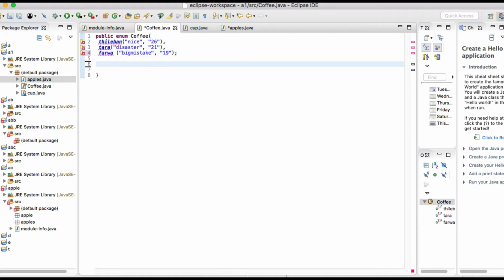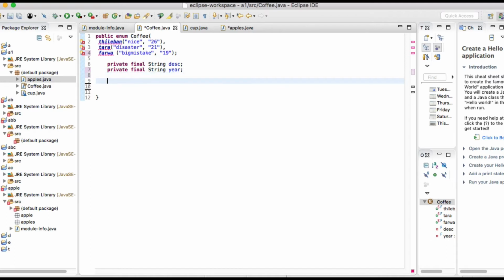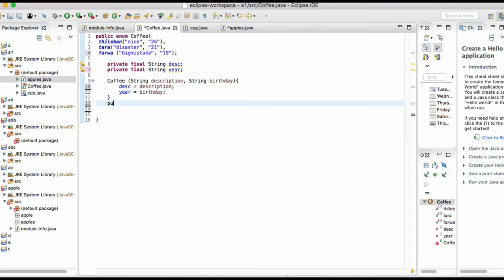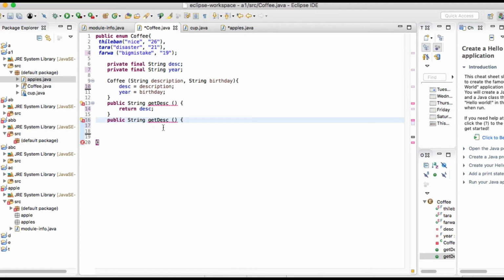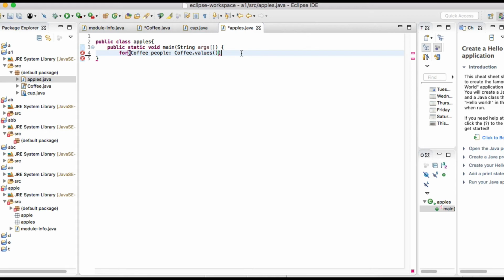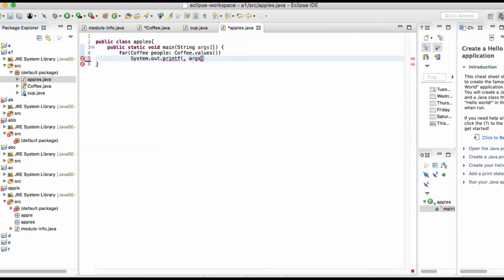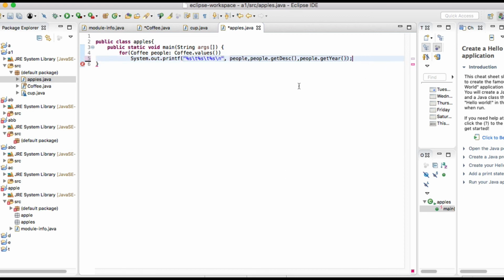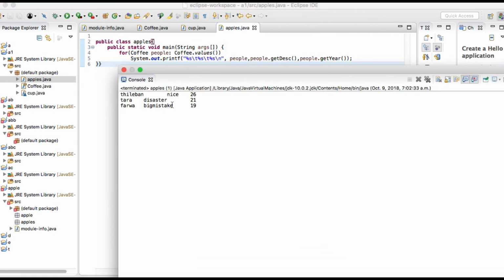Java Programming Tutorial - - Enumeration